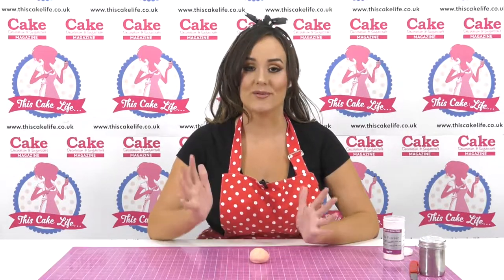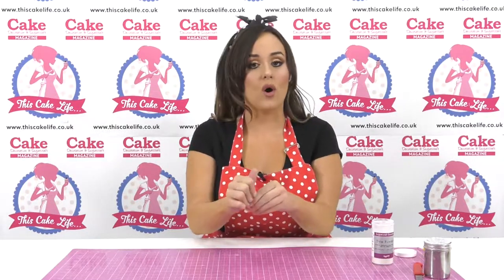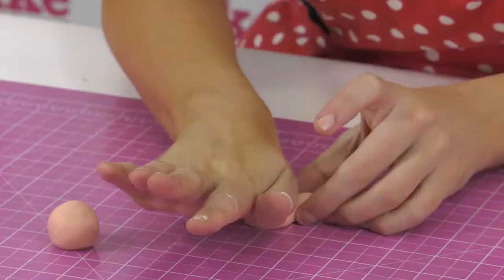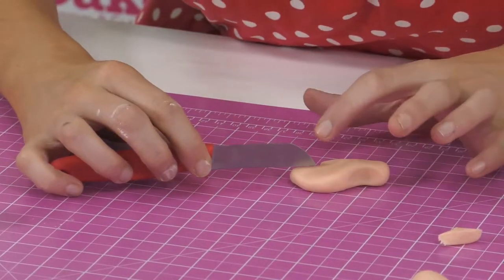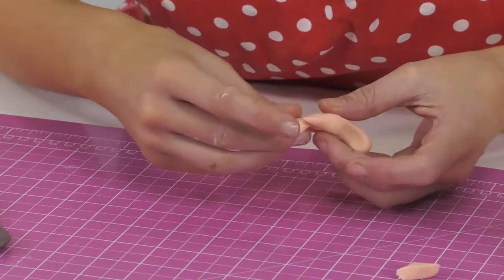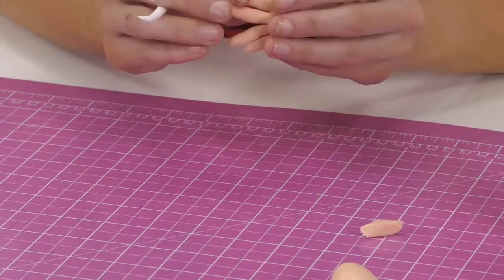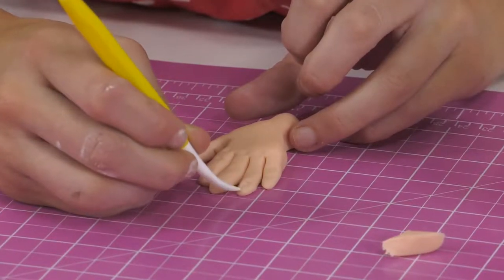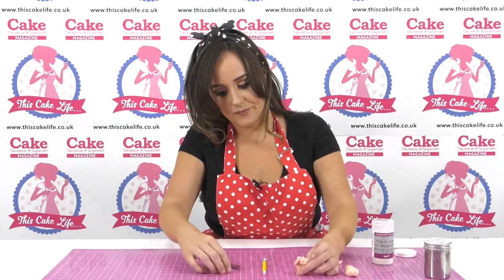HOW TO MAKE REALISTIC SUGARPASTE HANDS WITH MOLLY ROBBINS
Molly Robbins shows you how to create perfect hands using sugarpaste.